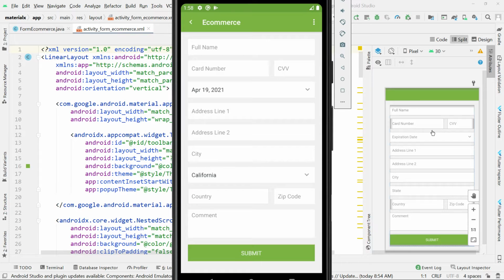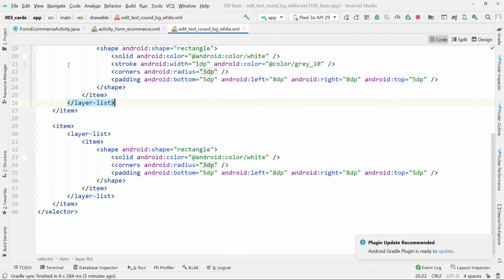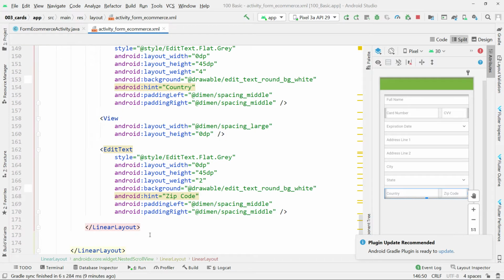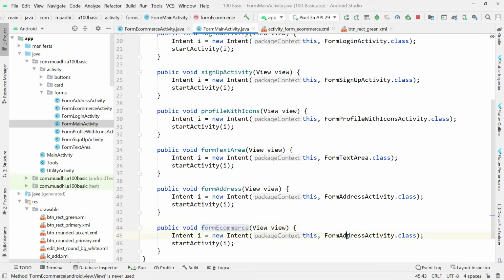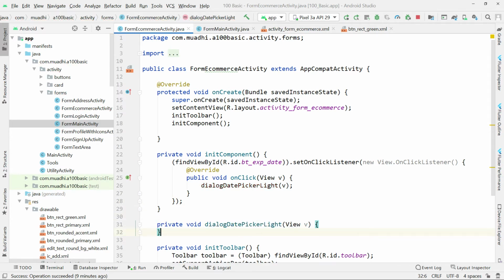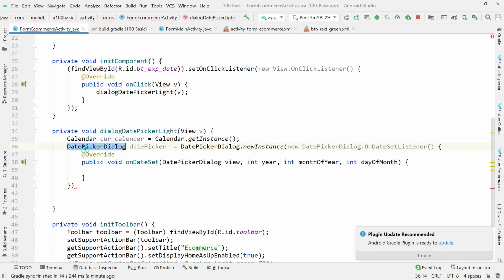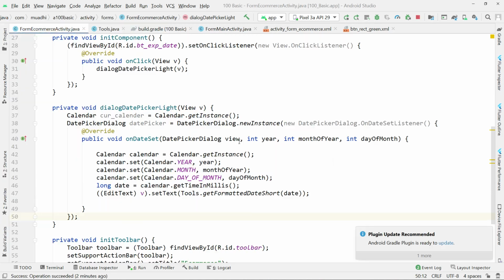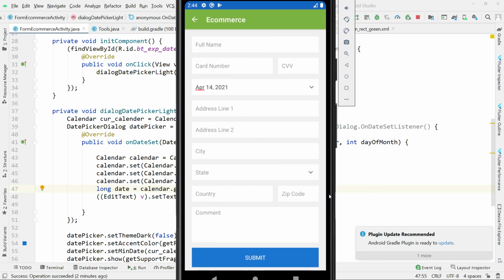Day 15. Android Material UI Challenge - Form Ecommerce